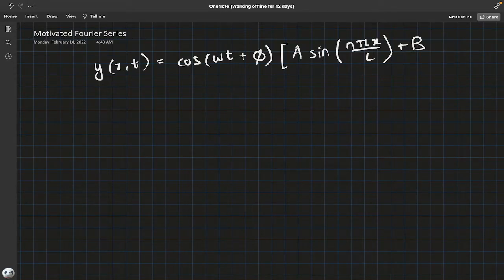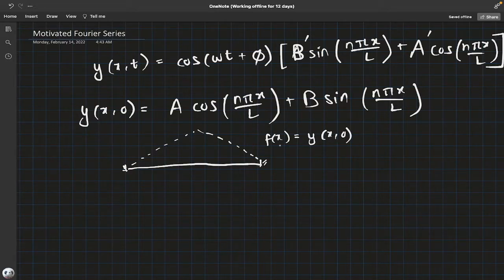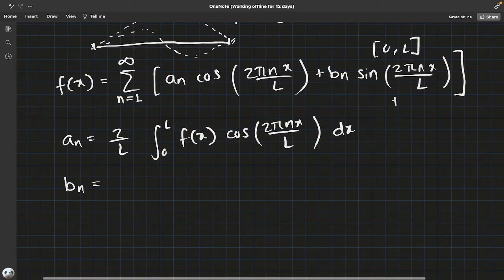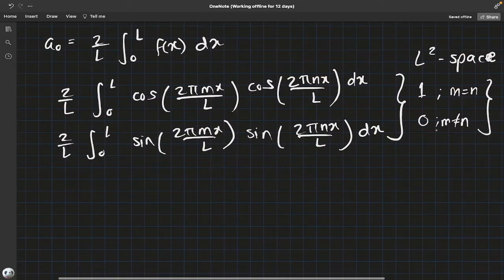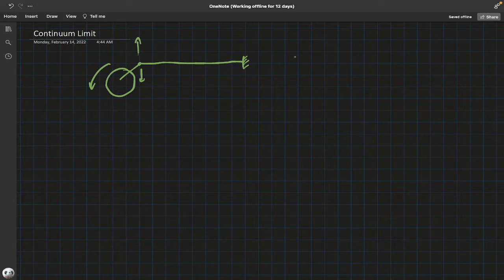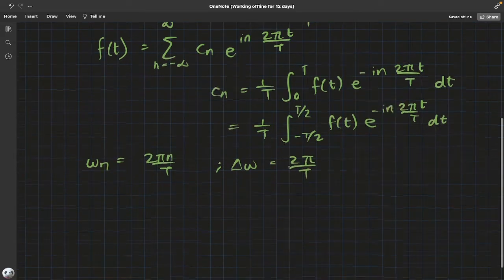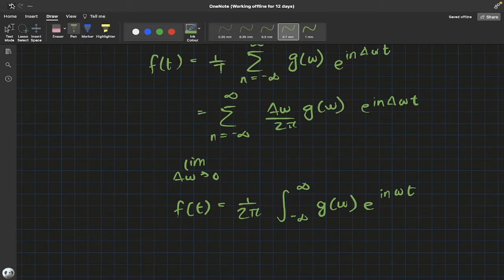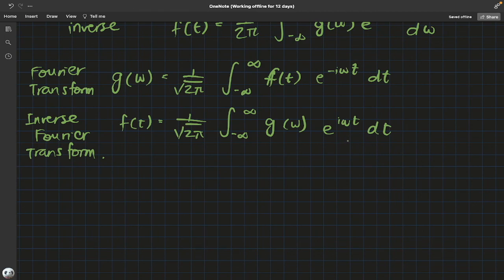Fourier Transform: Development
In this video, I develop the motivation for Fourier Transform from the Fourier Series.

Intro:(00:00)
Motivated Fourier Series: (01:01)
Continuum Limit: (13:10)